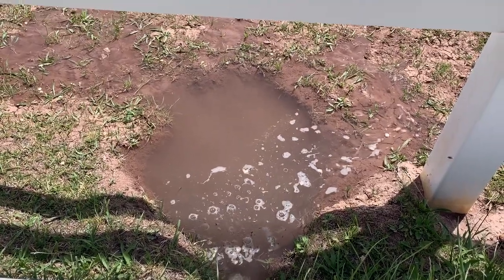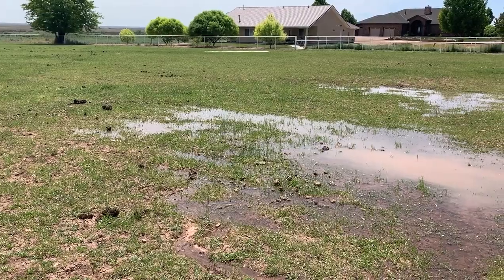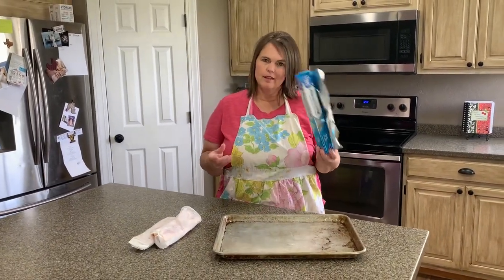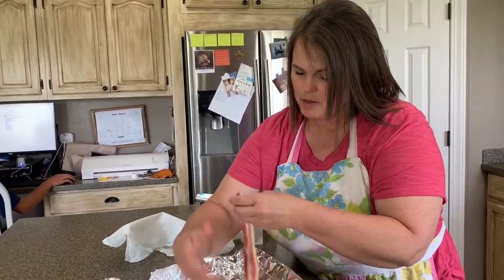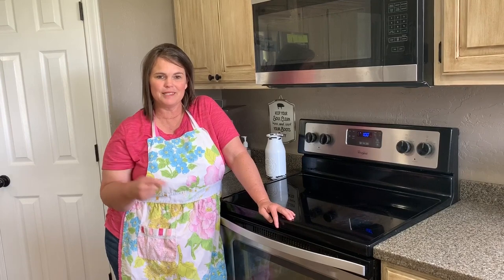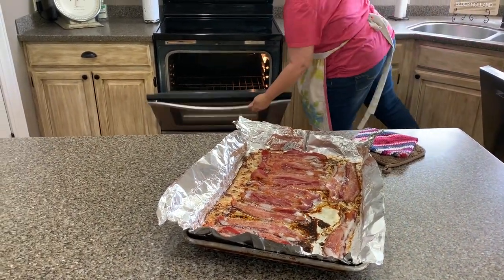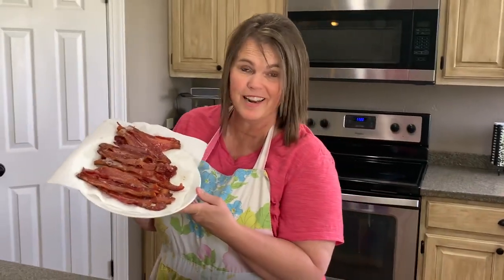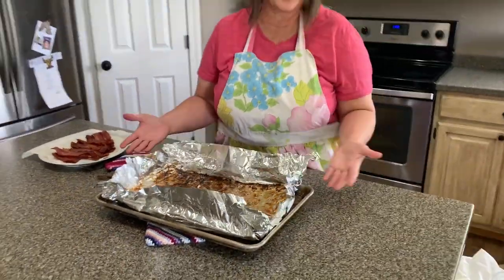MAKIN BACON | BEST BACON EVER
Makin Bacon! The best ever no clean up splatter free bacon is so good and easy!  Today on the farm we share with you our favorite way to cook bacon and you are going to love it!  Make sure you hang out till the end of the video because that is where you will see our best tip ever!  Do you love bacon like we do??? if so what's your favorite way to eat it?  Do you have a favorite recipe?  Sure hope all you Mothers out there have a wonderful mothers day!